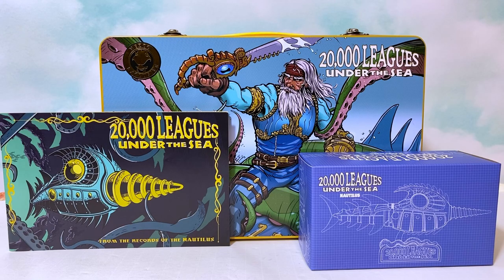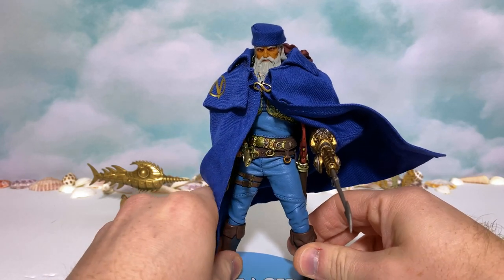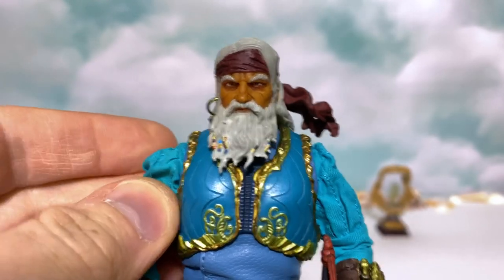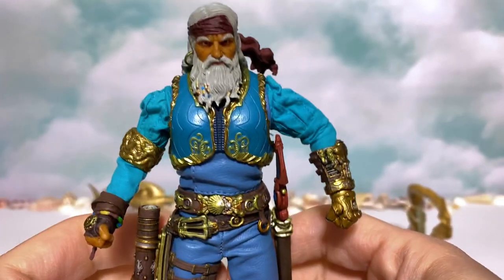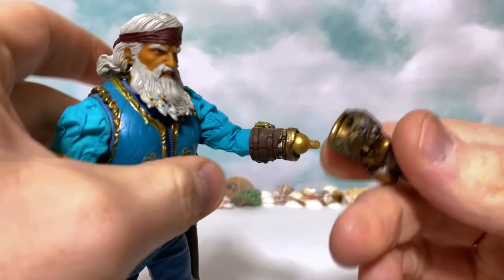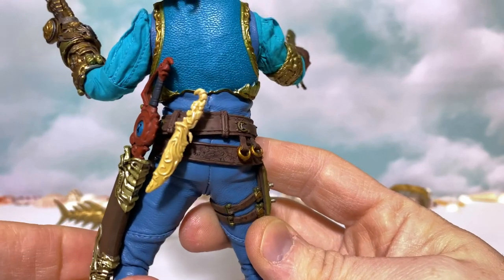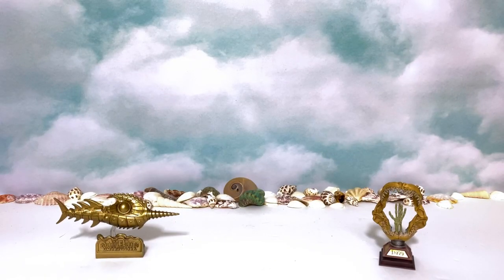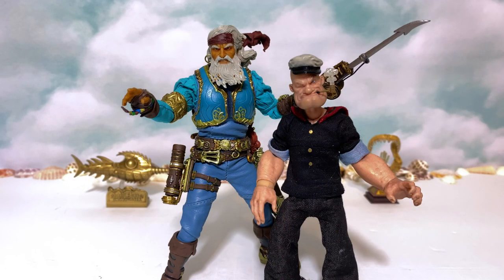Mezco Captain Nemo Review One 12 Collective Rumble Society